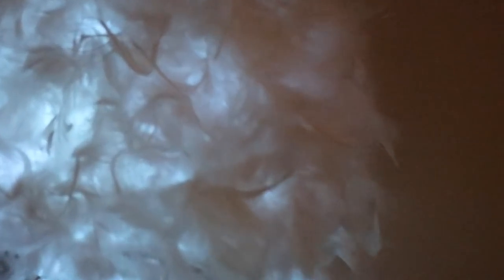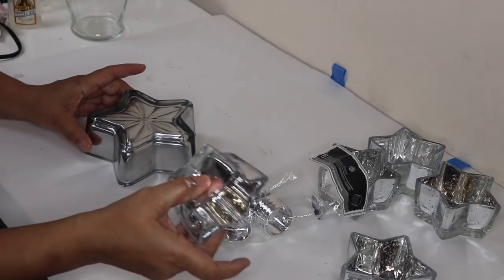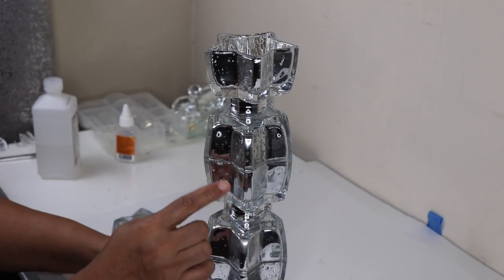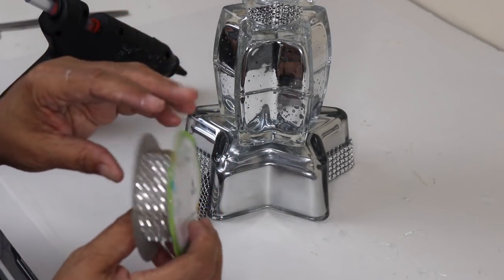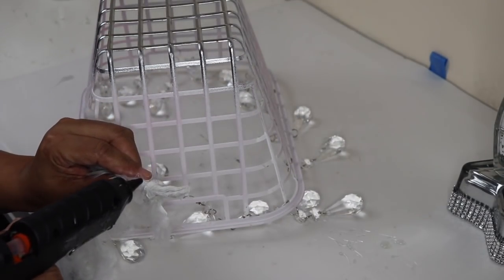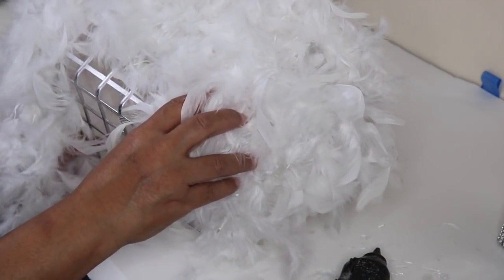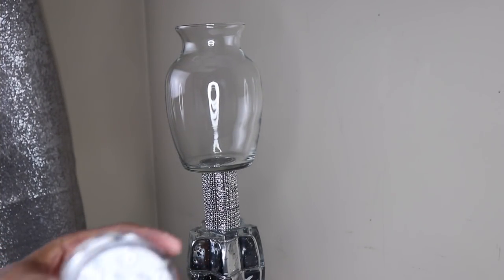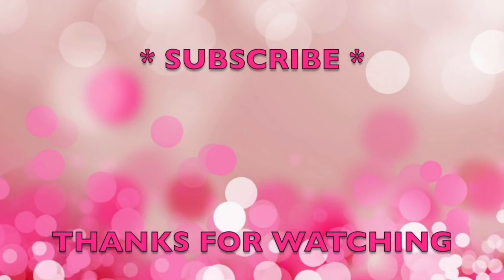DOLLAR TREE DIY HOME DECOR GLAM BLING LAMP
IN THIS VIDEO I SHOW YOU HOW TO MAKE A BEAUTIFUL GLAM AND BLINGY LAMP USING $13 WORTH OF DOLLAR TREE ITEMS.

ITEMS USED IN DIY:
GLASS STAR BOWL - DOLLAR TREE
SILVER STAR TEALIGHT HOLDERS - DOLLAR TREE - SKU 50638
NAPKIN RINGS - DOLLAR TREE SKU 96057
GLASS VASE - DOLLAR TREE
5 ROW DIAMOND WRAP - DOLLAR TREE - SKU 12251
FEATHER BOAS - DOLLAR TREE - SKU 41772
LOOKING GLASS SPRAY PAINT

THE MASK THAT I USED IS CURRENTLY OUT OF STOCK. HERE'S A LINK TO A CHEAPER VERSION

DIY WALL DECOR - Z GALLERIE INSPIRED WALL SCONCES MADE USING MOSTLY DOLLAR TREE ITEMS: This description contains affiliate links, which means that if you click on one of the product links, we'll receive a small commission at no cost to you. Thank you for the support!